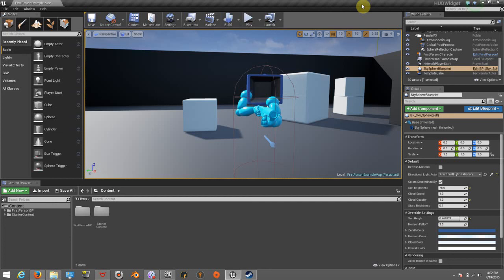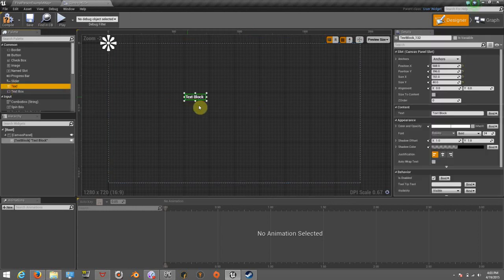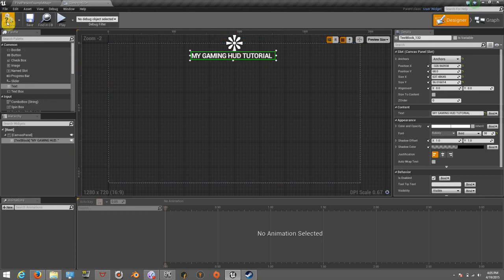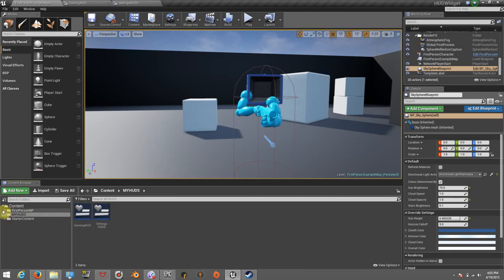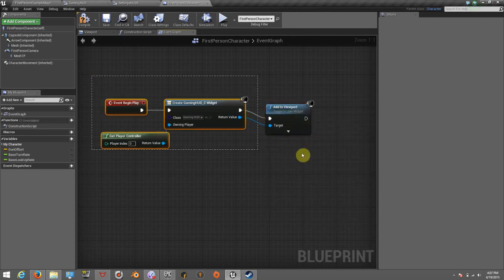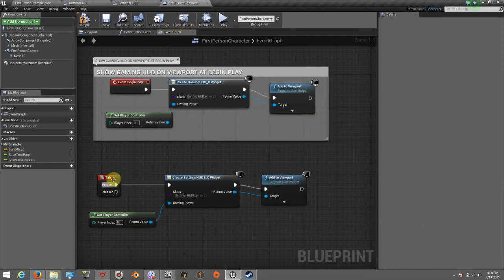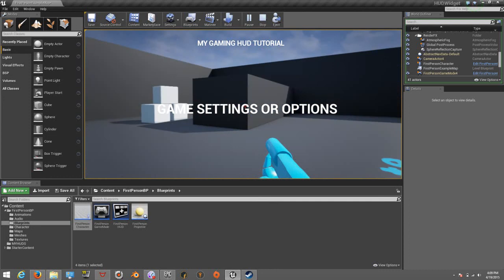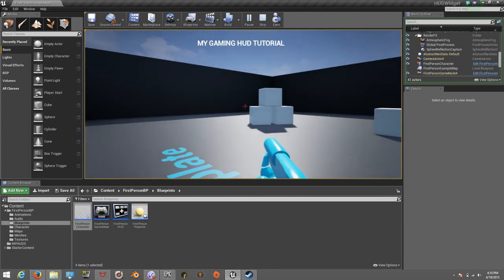Unreal Engine 4 Dummy Lessons - Add Widgets as HUD - Show and Hide Tutorial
Welcome to another tutorial of Unreal Engine 4 . On this tutorial we will learn how to add widgets as HUD in your project, you will learn how to show and hide different HUDS in your project. .